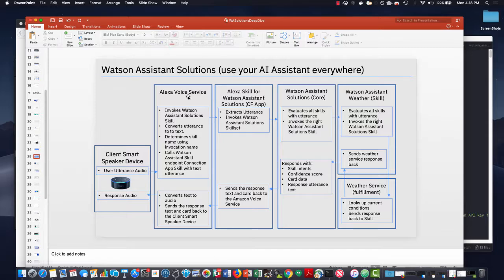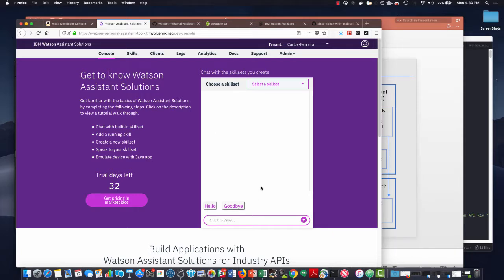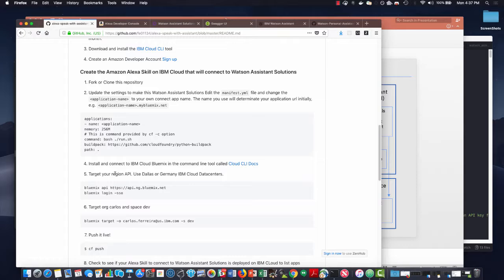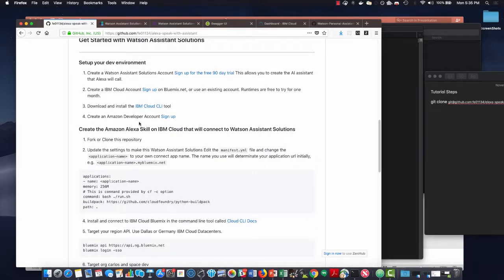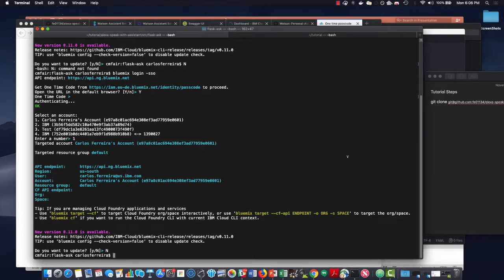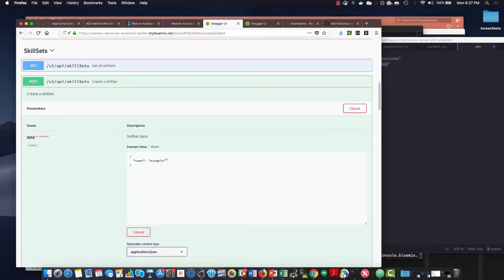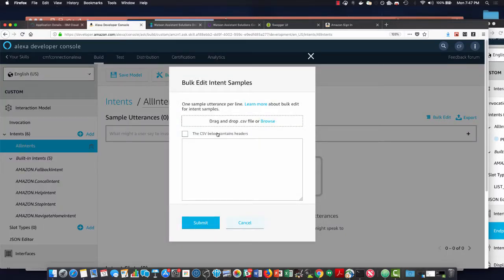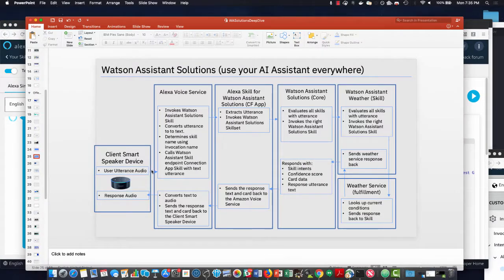SpeakToWatsonTutorial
Demonstrates how you can create your own Amazon Alexa Skill to call Watson Assistant Solutions Skills and skill sets. See this Github project